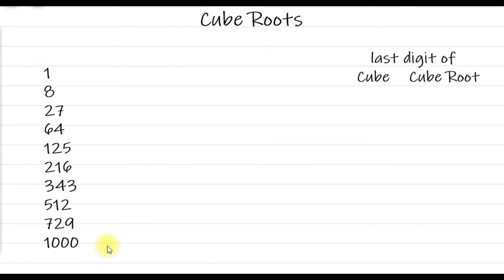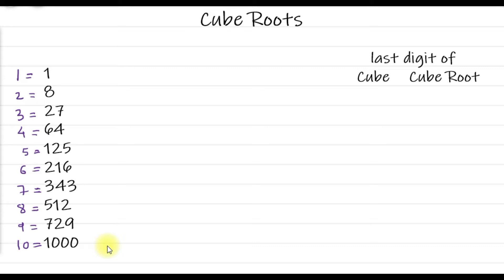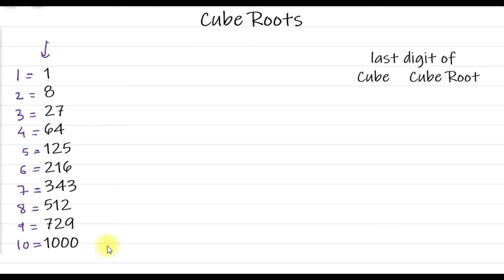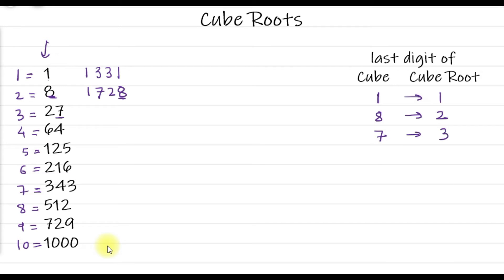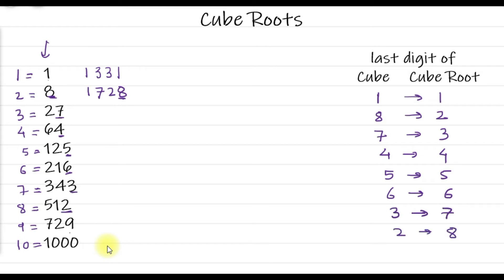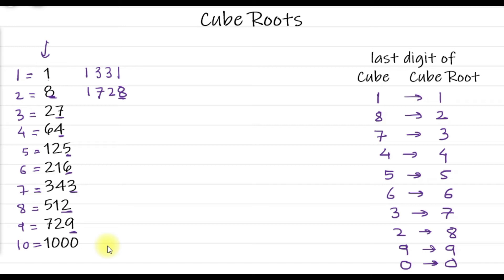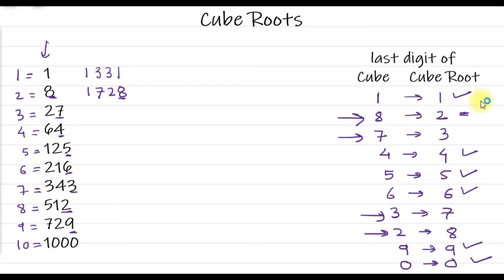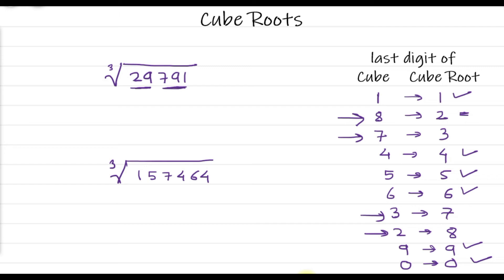How To Find Out Cube Root Of Any Number? | Vedic Maths | Mental Math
In this video we have discussed the method to find out cube root of any number in 30 seconds.

Please visit our Vedic Maths Course for more tricks on faster calculation methods for multiplication, addition, squares, cubes, percentages etc.